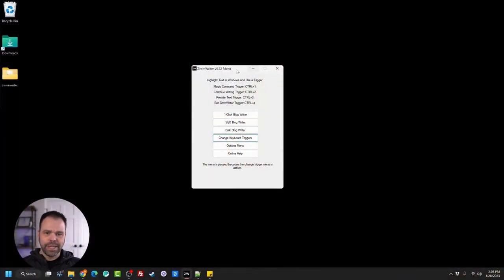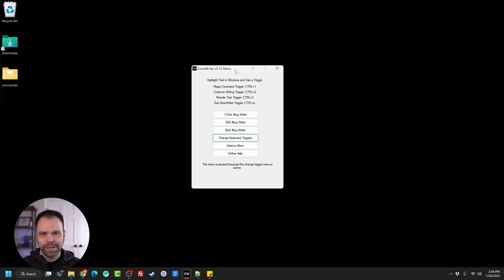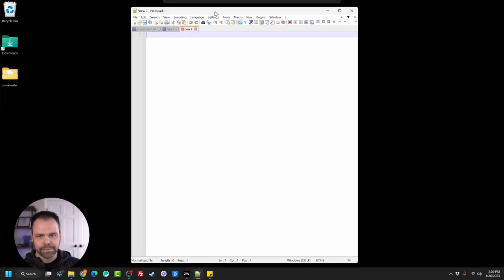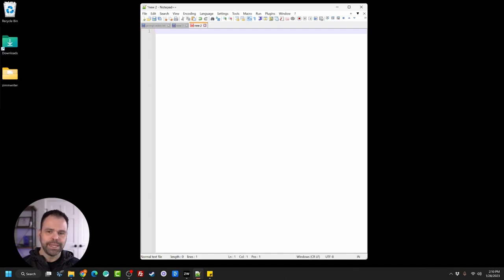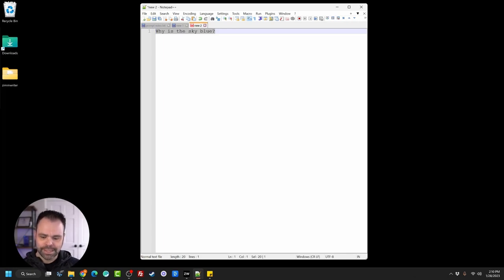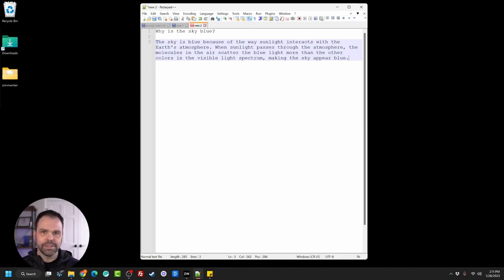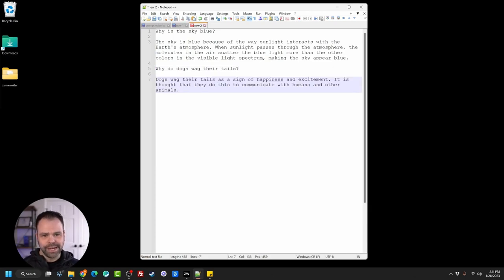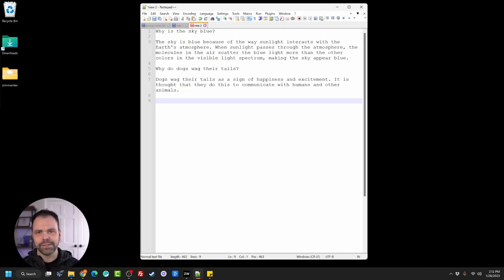Learn Prompt Engineering (Magic Commands) in ZimmWriter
Learn prompt engineering (e.g., Magic Commands) in ZimmWriter. I'll teach you tips and tricks so you can become a prompt engineer and get ahead of the competition!

What is ZimmWriter? It is...

✅ AI software that writes a 3,000 word article in a single click
✅ AI software that bulk writes 10 x 3,000 word blog posts while taking a shower